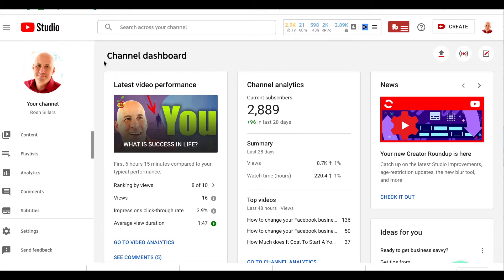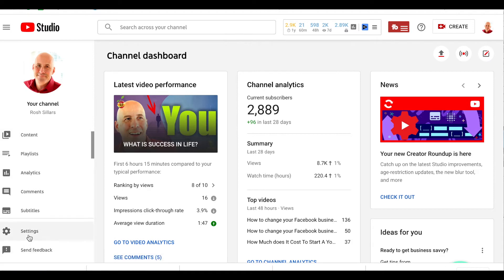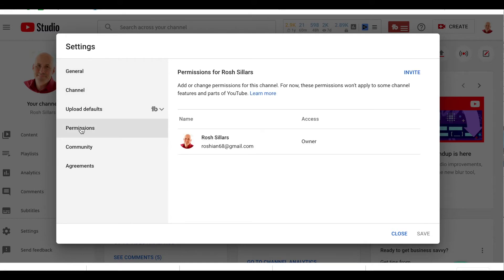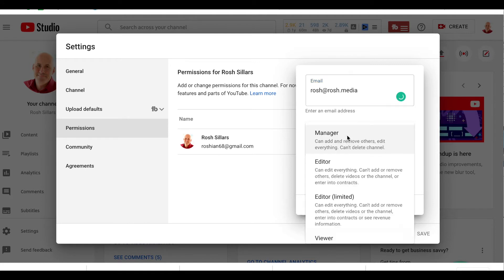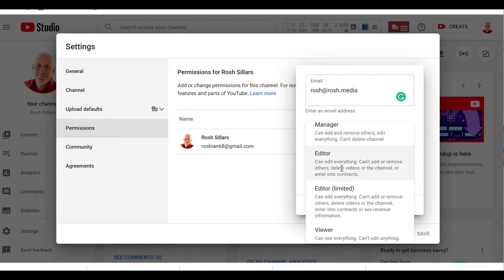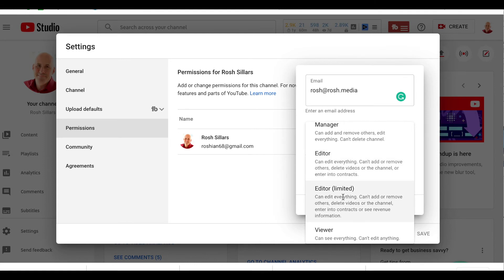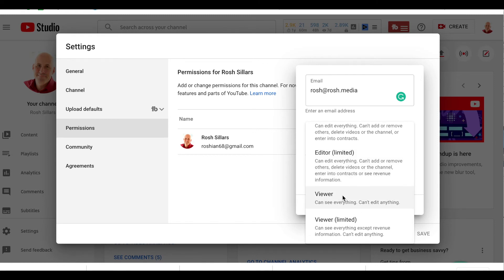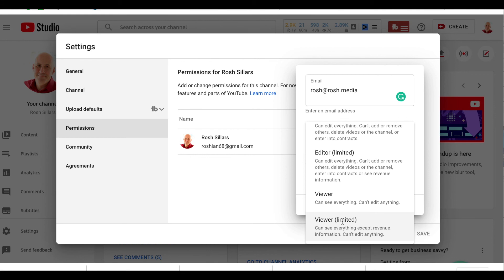How To Give Access To Your Youtube Channel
How to give someone access to your youtube channel. This is how you give someone access to your YouTube channel. There are various levels such as manager, editor and viewers with the ability to see or not to see your revenue.

This video is part of a series of tutorial videos created by Rosh Sillars and Rosh Media to support you with digital marketing, social media and digital advertising.